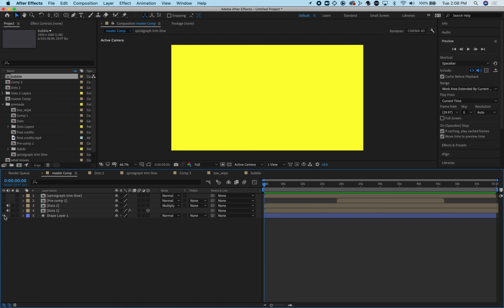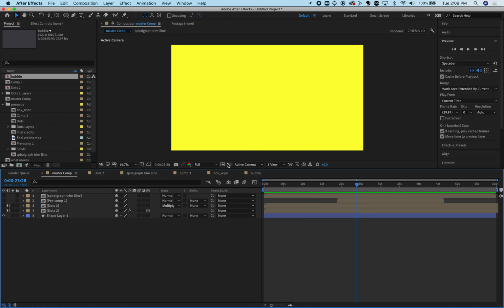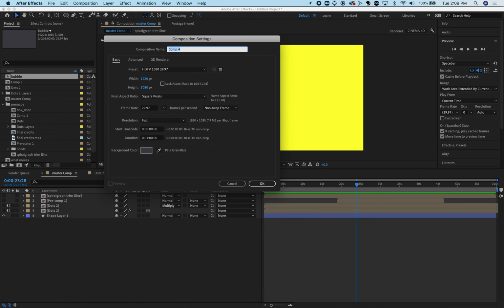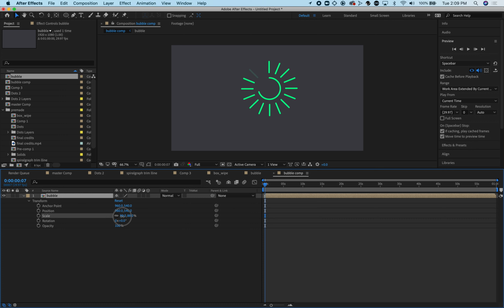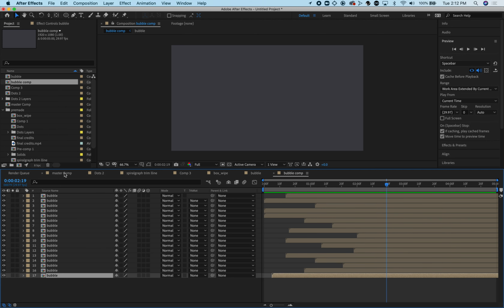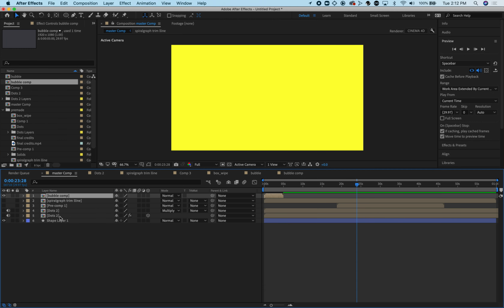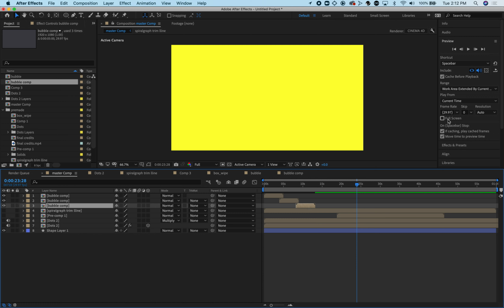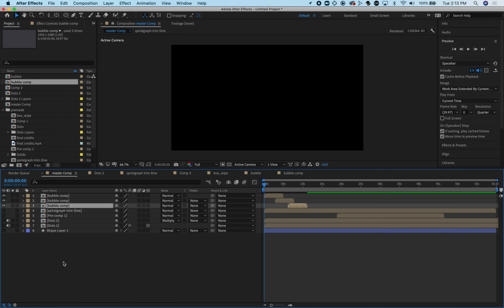bubble shape application _ BUBBLE 3